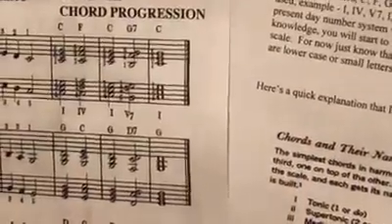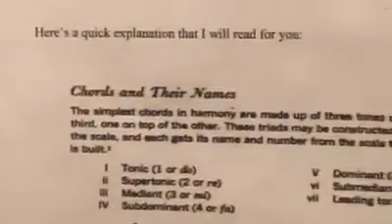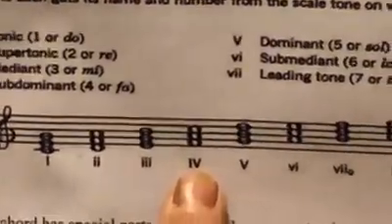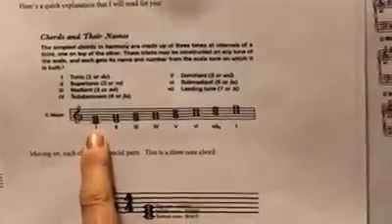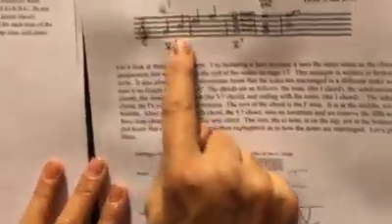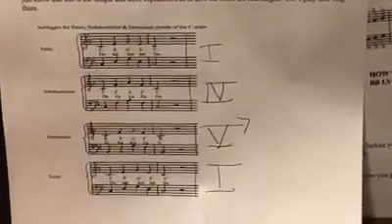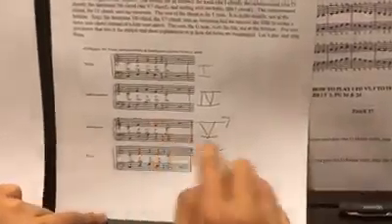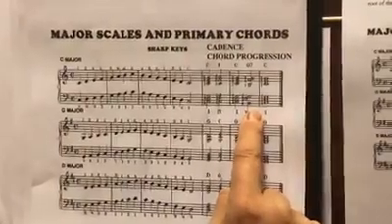chord progression lesson -scale degree names